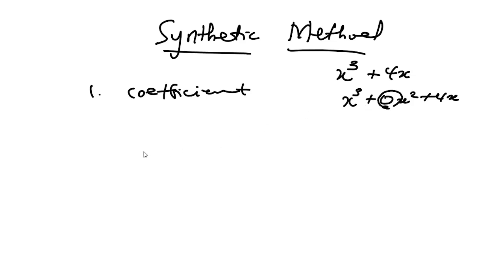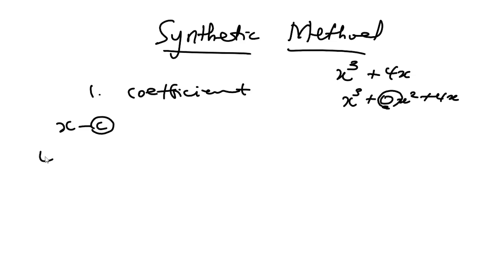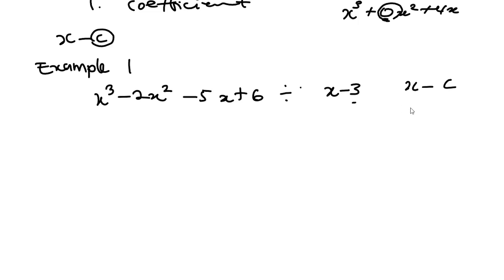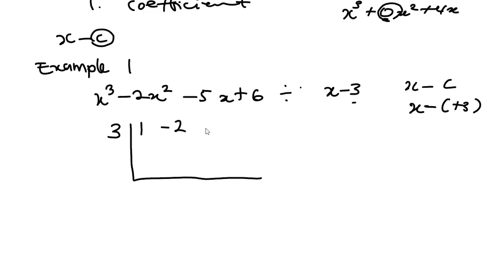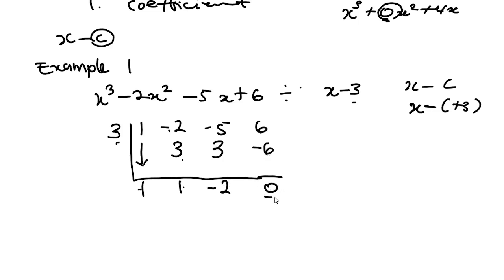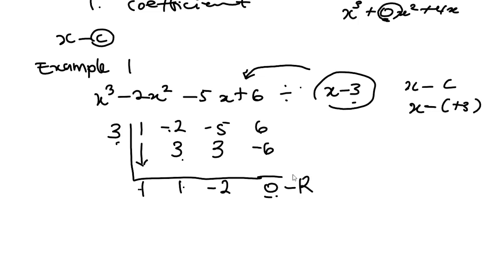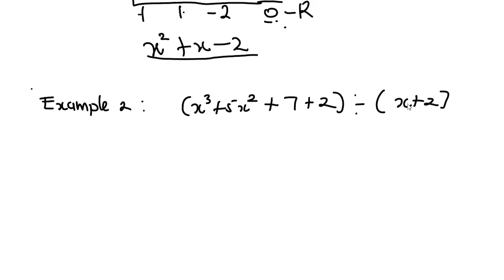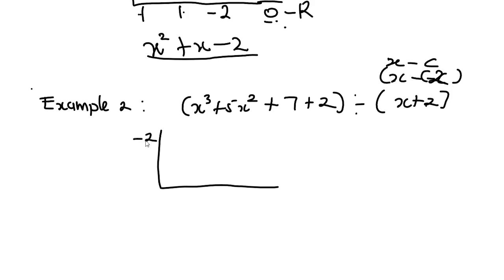The synthetic method for dividing polynomials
Struggling with long division of polynomials? In this video, we break down the synthetic Division method. A streamlined, shortcut strategy that saves you time and reduces errors. whether you are prepping for an exam or just need a refresher on algebra, this step by step guide makes complex division feel like a breeze.